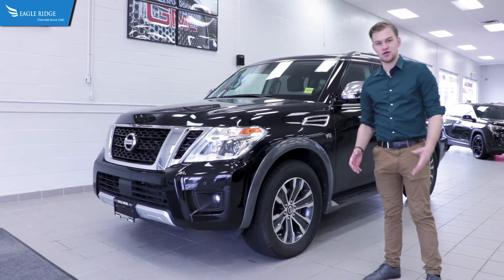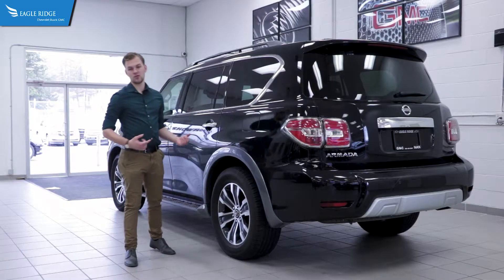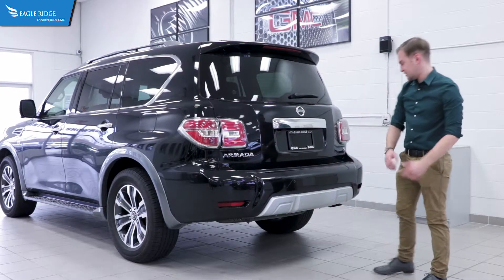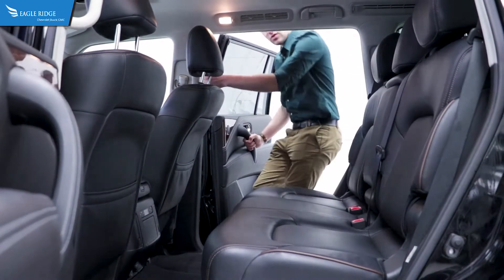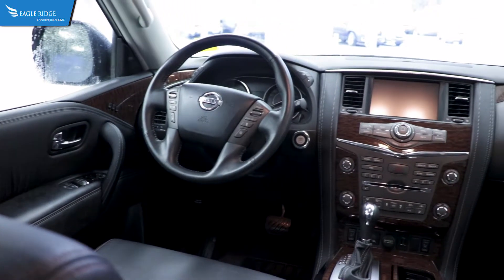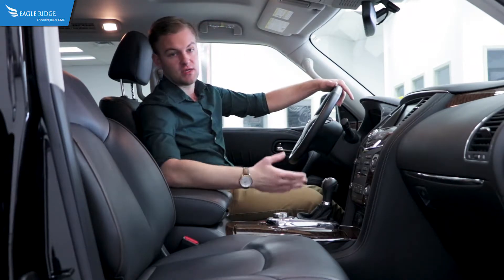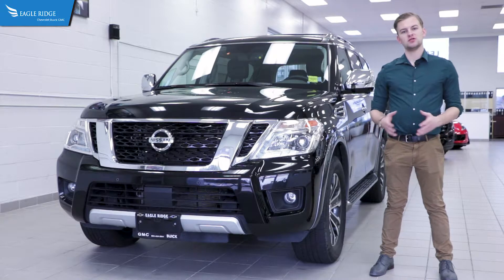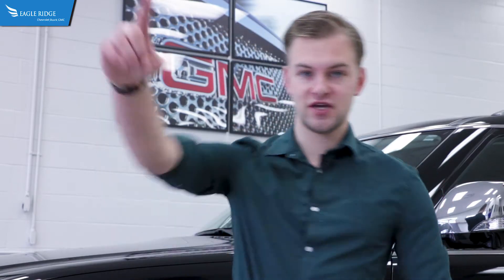Pre-Owned Nissan Armada's @ Eagle Ridge GM in Coquitlam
Loaded with features such as navigation, heated seats, heated steering wheel, power liftgate, leather upholstery, sunroof, 7 passenger seating, 360 degree camera system, bluetooth, satellite radio, steering wheel mounted controls, blind spot sensors, and much more!

Eagle Ridge GM is Proud to be your New and Used Chevrolet, Buick, and GMC Dealer in Coquitlam, with a Certified Service and Parts Department. Find your next New or Used Vehicle at 2595 Barnet Hwy in Coquitlam. Price Subject to $495 Documentation Fee. Financing Available for all types of Credit. Eagle Ridge GM Saves You Money.